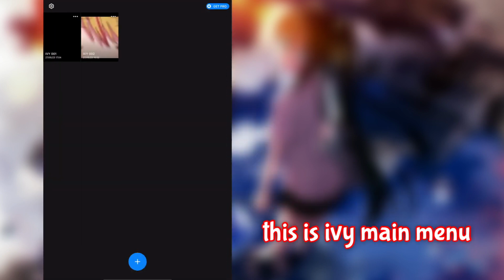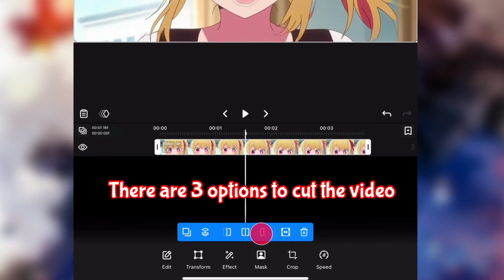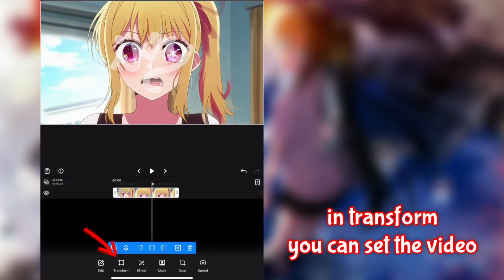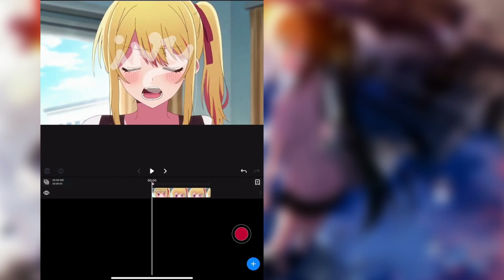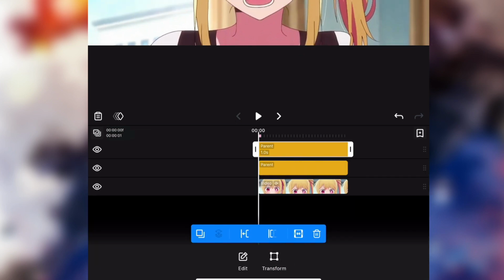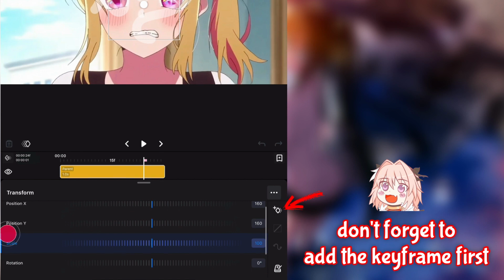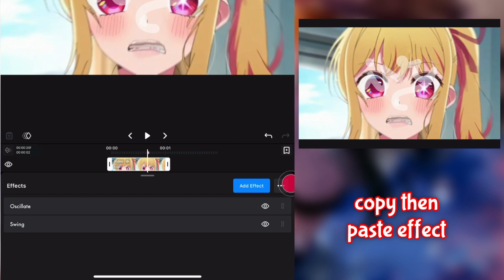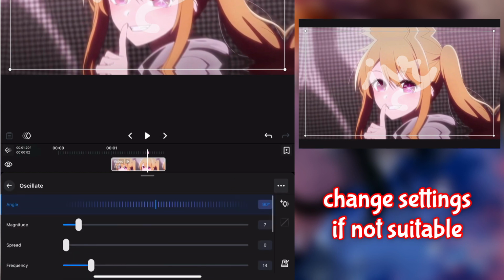Ivy New Editing App | Smooth Transitions & Shake AMV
📃 Backsound Music